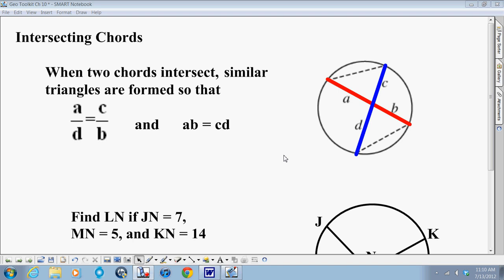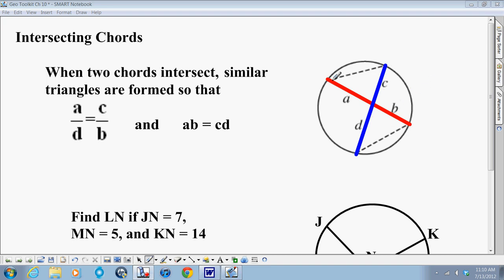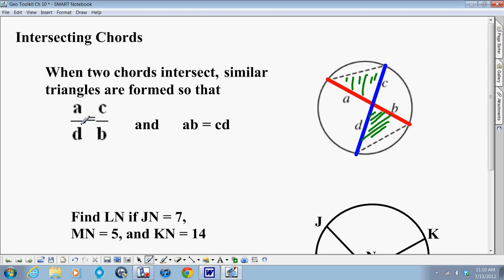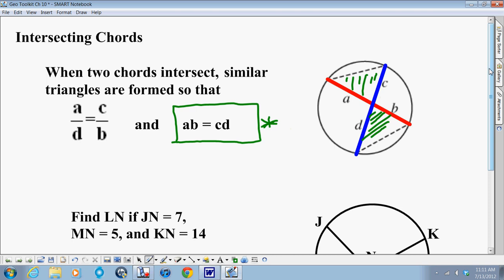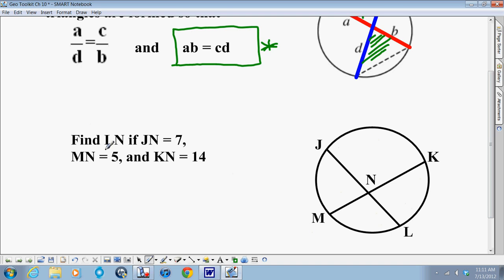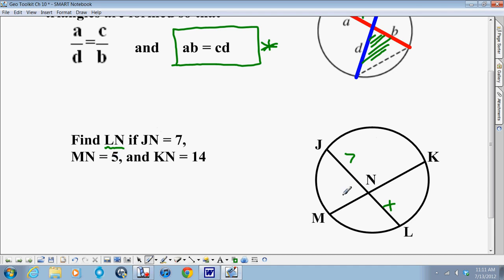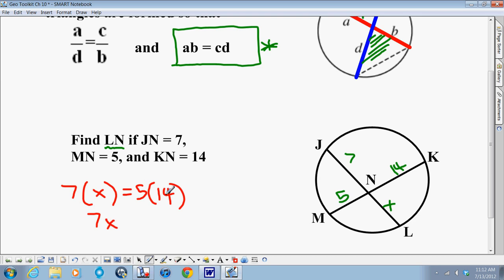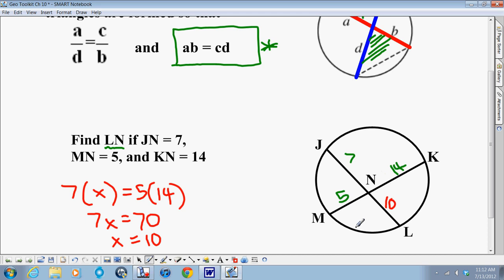Intersecting Chords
How to find missing lengths when you have intersecting chords on a circle.